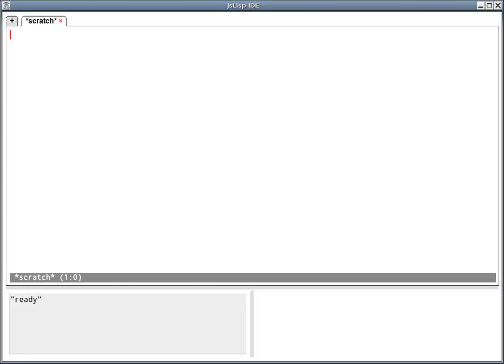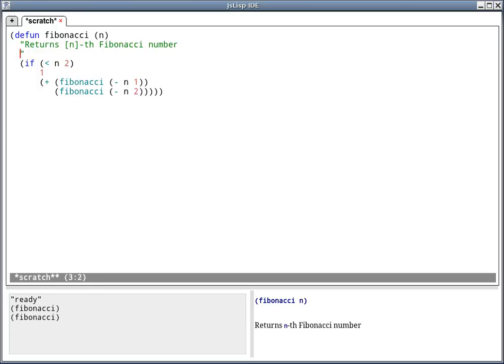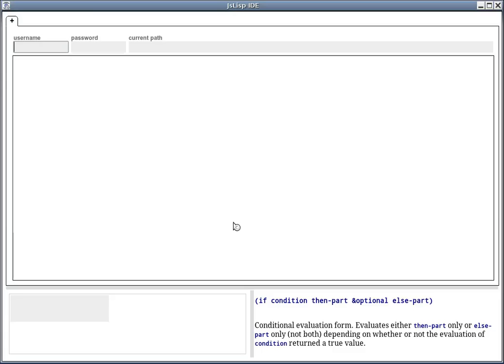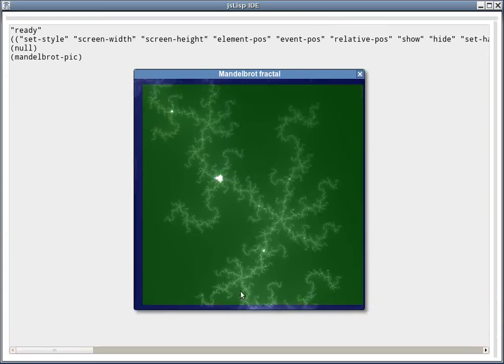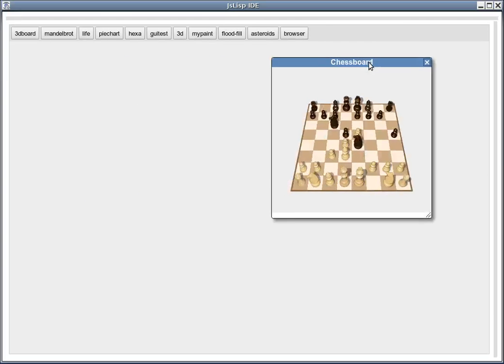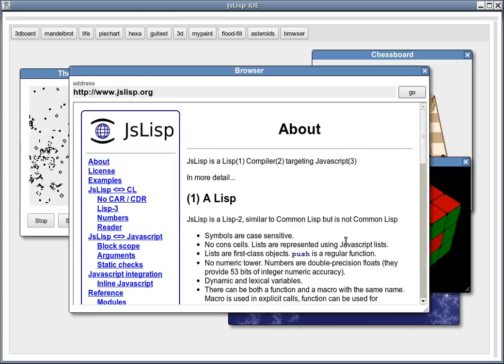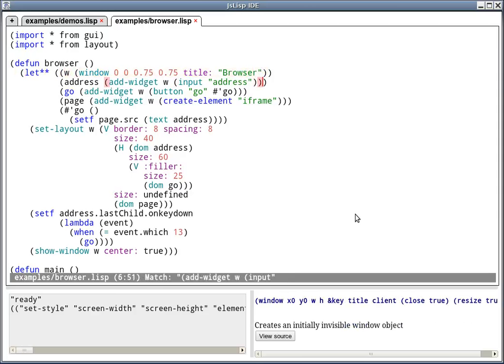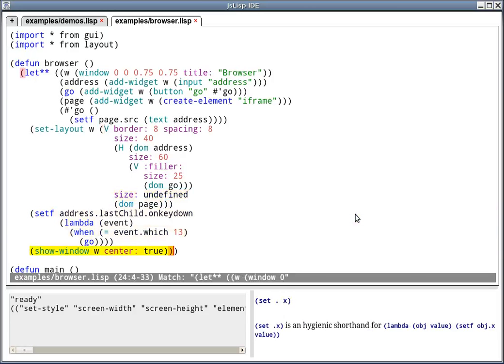JsLisp IDE demonstration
JsLisp is a Lisp compiler targeting Javascript and JsLisp IDE is a web application running in a browser.